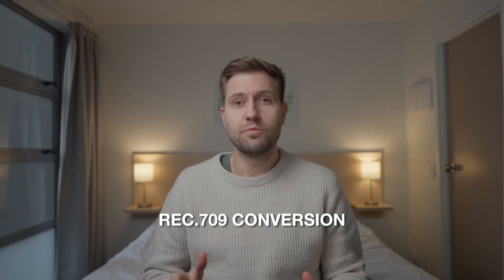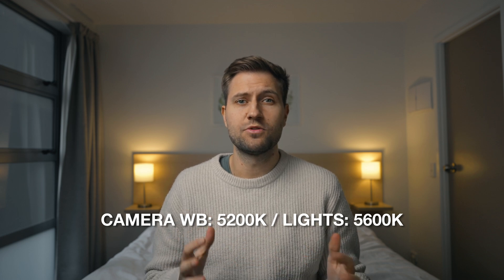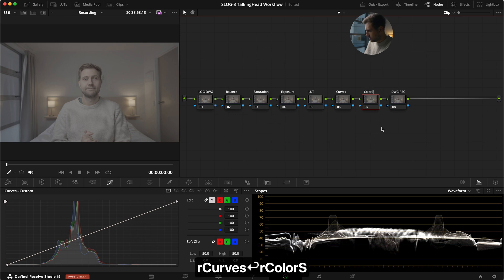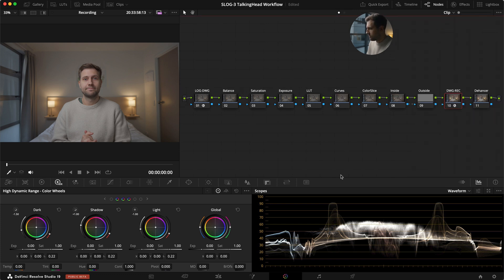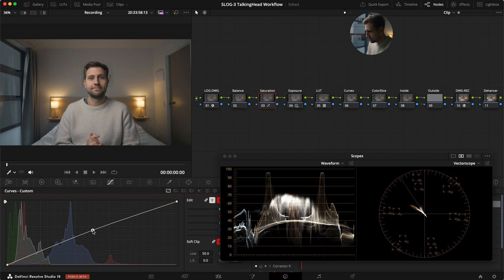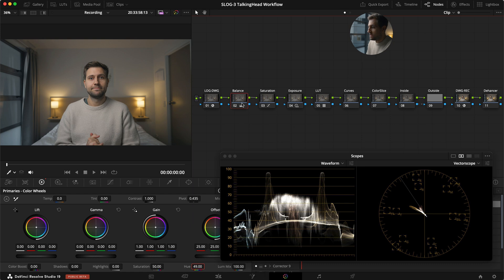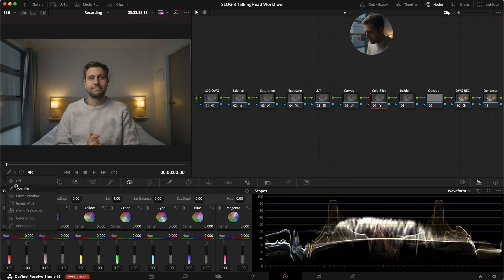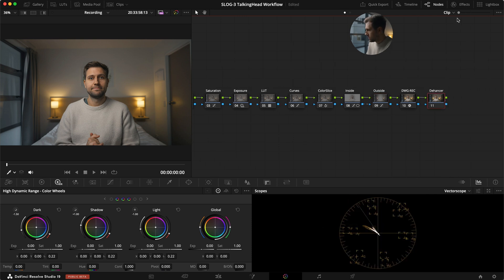How I Color Grade S-LOG 3 For My Talking Heads // FX3 // DaVinci Resolve 19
I wanted to update you on my Color Grading Workflow with S-LOG3 and the FX3, so here's a quick walkthrough.

Join my Color Grading Course if you want to learn everything you need in terms of Color Grading

📧 Weekly Newsletter
🗺️ Free Color Grading Guide
📜 Guide: Understanding Nodes in DaVinci Resolve
🎨 Premium LUTs
📚 Color Grading Course

Music, SFX, VFX
🎶 The Best SFX Library (3 months for free with code: alexbjorstorp

Overview:
00:00 - Intro
00:12 - Camera Settings
00:34 - Lighting Setup
02:42 - Setting Up The Node Tree
04:02 - Rec.709 Conversion
05:07 - Applying A LUT
05:45 - Exposure Adjustments
06:19 - Adding Saturation
06:41 - Color Balance
07:39 - Adjusting The Red Skin Hues With Curves
08:53 - Boosting Skin Tones With ColorSlice
09:45 - Insde + Outside Masking
11:08 - Dehancer To Soften Skin Tones
12:26 - About My Color Grading Course